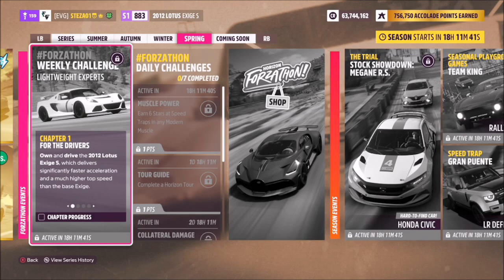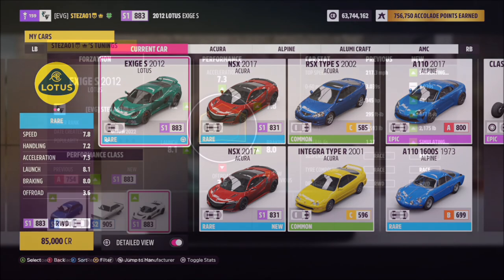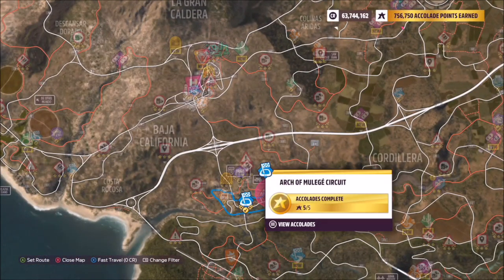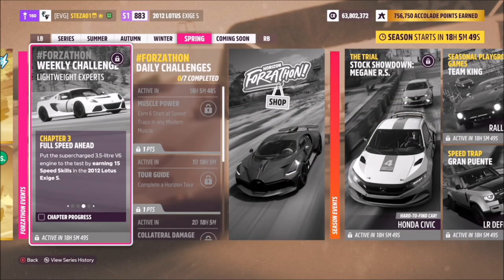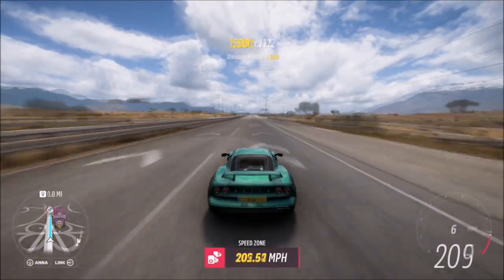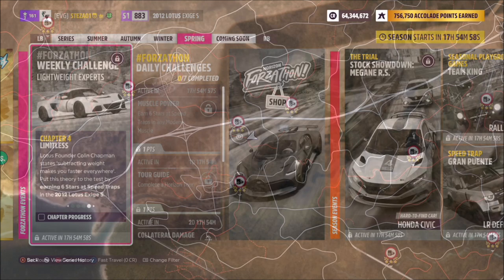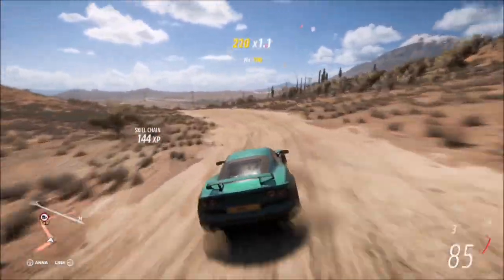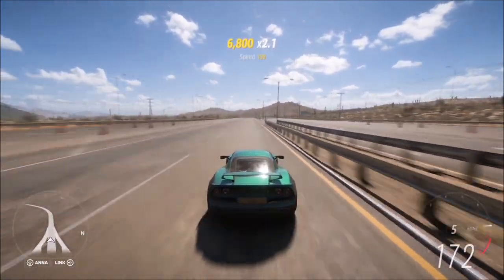Forza Horizon 5 - Forzathon Guide - Lightweight Experts - 2012 Lotus Exige S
This weeks forzathon wants you to use the 2012 Lotus Exige S to complete the following challenges: